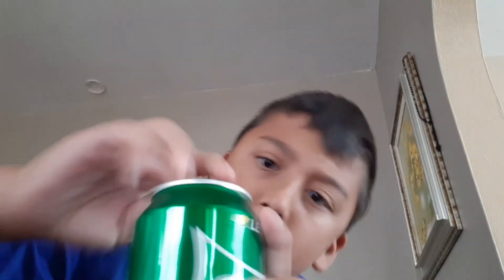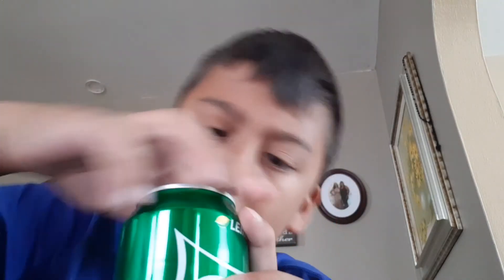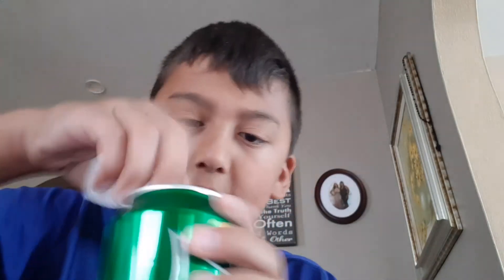Easy smoke bomb